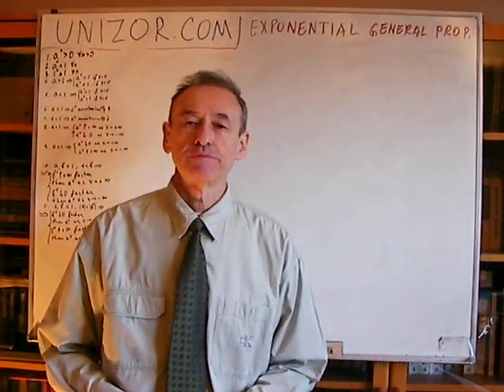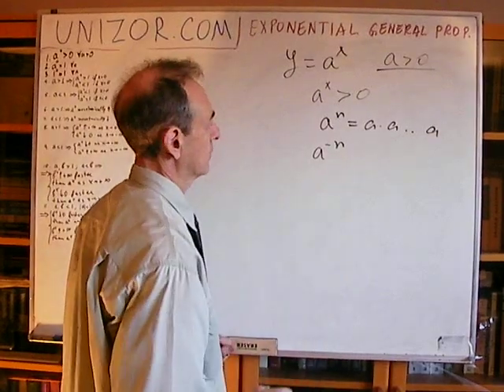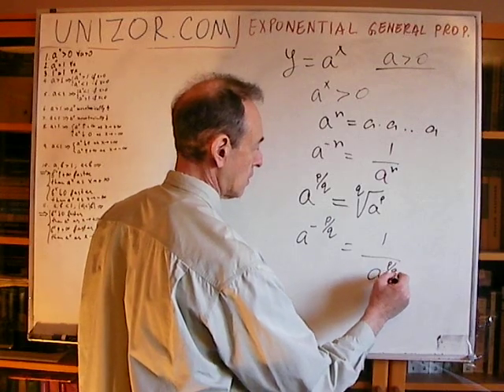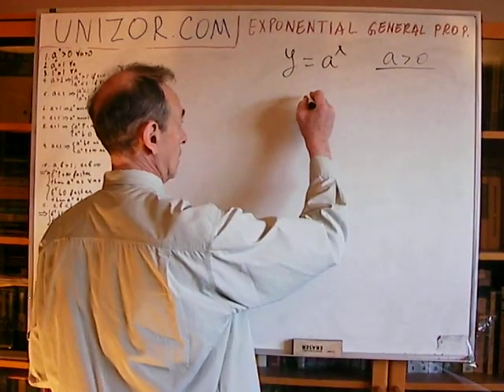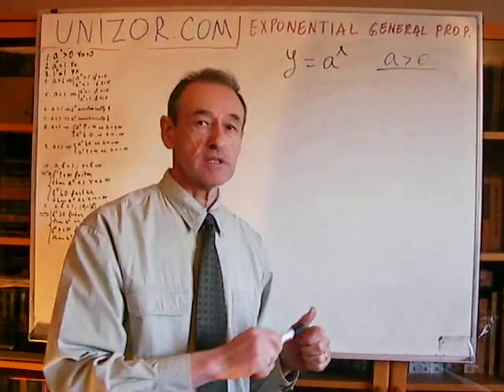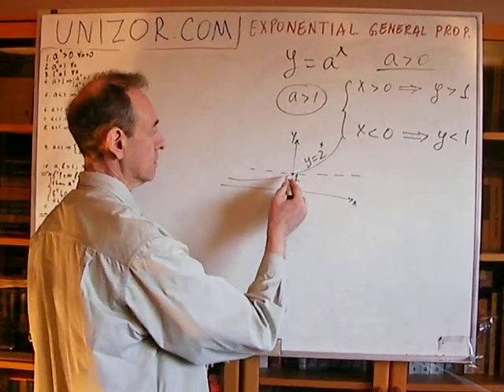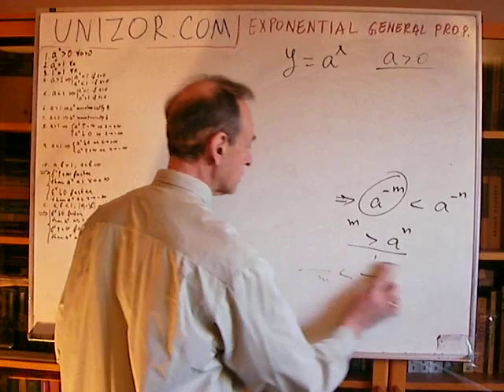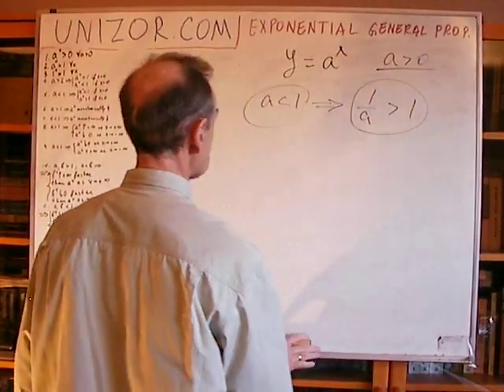Unizor - Algebra - Exponential Function - General Form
General form of an exponential function is
y = a^x, where base a is any positive real number and exponent x, an argument of this function, can be any real number.
Property 1
The exponential function has a range of all positive real numbers.
Property 2
Regardless of a value of base a, a^0 = 1.
Property 3
If a = 1 then a^x = 1 for any exponent x.
Property 4
If base a is greater than 1 then
a^x is greater than 1 for x greater than 0 and
a^x is less than 1 for x less than 0.
Property 5 (opposite to Property 4)
If base a is less than 1 then
a^x is less than 1 for x greater than 0 and
a^x is greater than 1 for x less than 0.
Property 6
If a is greater than 1 then exponential function y = a^x is monotonically increasing.
Property 7 (opposite to Property 6)
If a is less than 1 then exponential function y = a^x is monotonically decreasing.
Property 8
Exponential function y = a^x with greater than 1 base a increases to positive infinity as its argument increases to positive infinity and asymptotically decreases to 0 as its argument decreases to negative infinity, passing through a value of 1 when its argument equals to 0.
Property 9 (opposite to Property 8)
Exponential function y = ax with smaller than 1 base a asymptotically decreases to 0 as its argument increases to positive infinity and increases to positive infinity as its argument decreases to negative infinity, passing through a value of 1 when its argument equals to 0.
Property 10
For two different bases, both greater than 1, the corresponding exponential function with a greater base increases to positive infinity faster for increasing positive exponent and decreases to 0 faster for decreasing negative exponent than exponential function that corresponds to a smaller base. In other words, the closer base is to 1 - the "flatter" the curve.
Property 11 (opposite to Property 10)
For two different bases, both smaller than 1, the corresponding exponential function with a greater base decreases to 0 slower for increasing positive exponent and increases to positive infinity slower for decreasing negative exponent than exponential function that corresponds to a smaller base. In other words, as for Property 10, the closer base is to 1 - the "flatter" the curve.